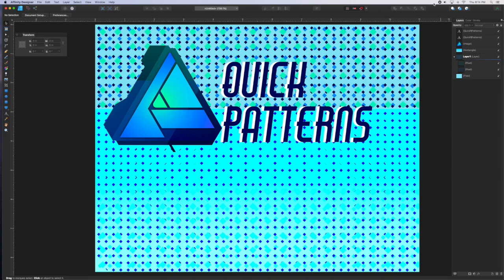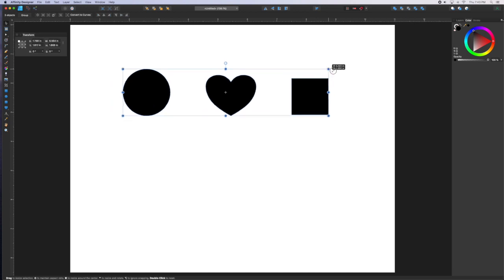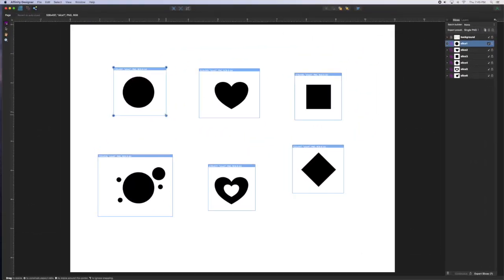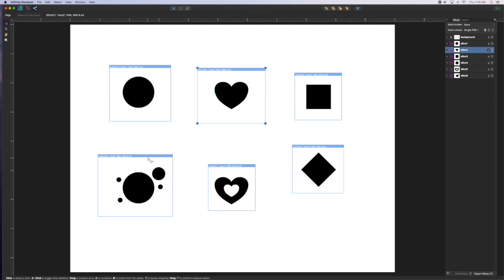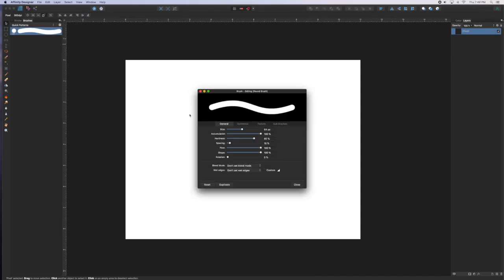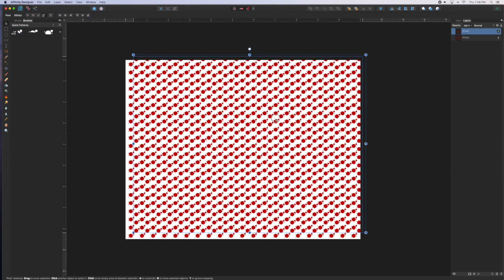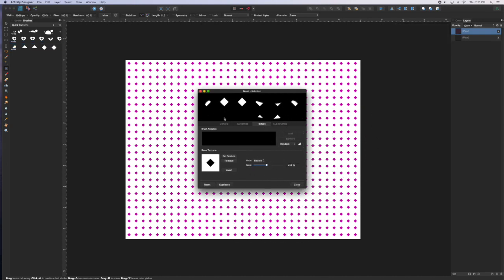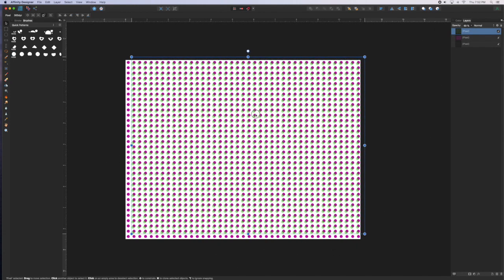Affinity QuickTip: Quick Patterns in Designer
While Affinity Photo 1.9 has a new pattern maker function, patterns in Designer take a bit more time. There are excellent videos detailing how to use symbols to make patterns, but while those have good results, they take a bit of time and practice. This video shows a fast method for making basic to moderately complex patterns using only the Pixel brush and layers.